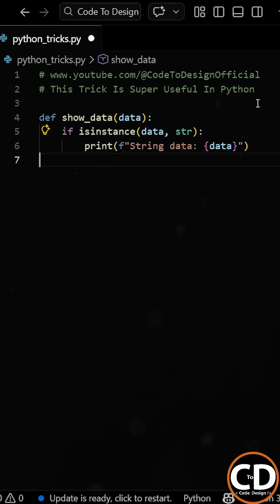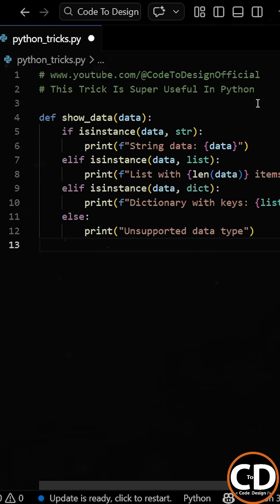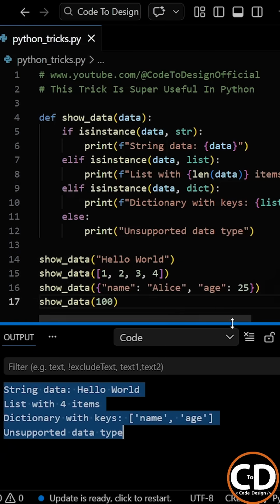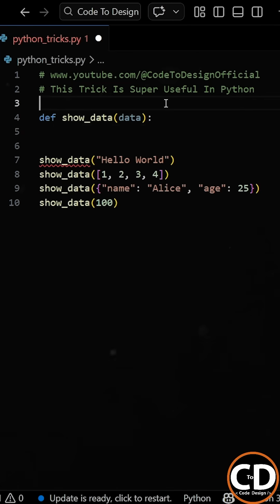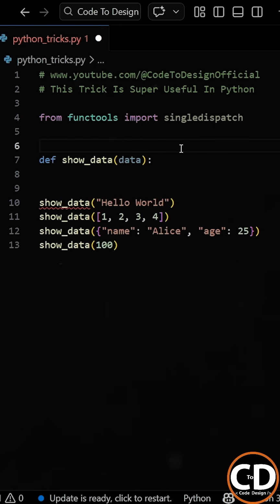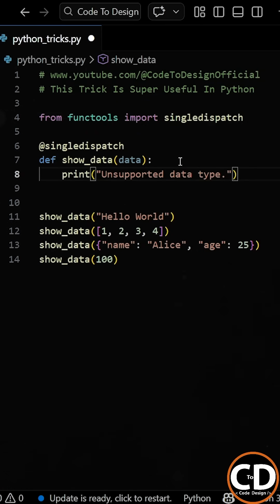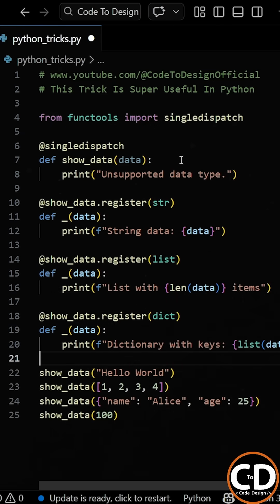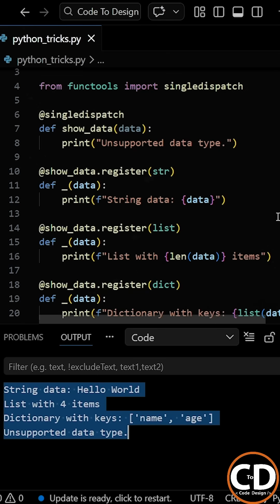This Feature Is Super Useful In Python.